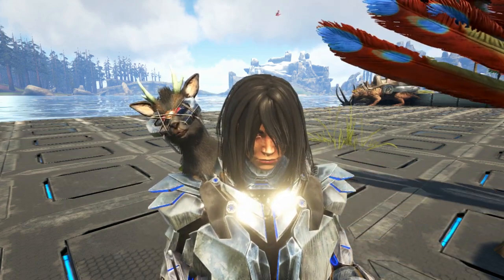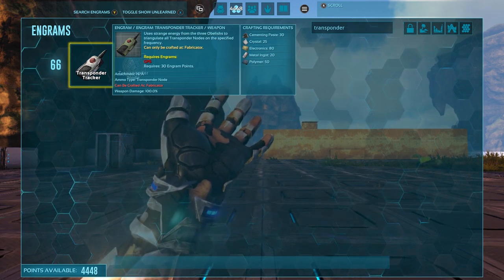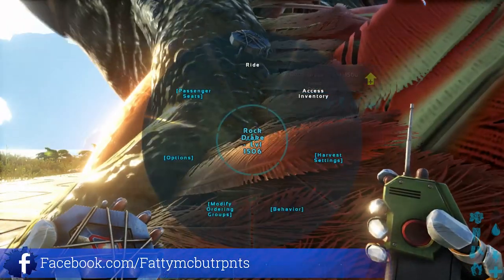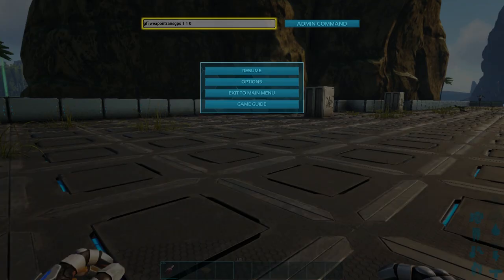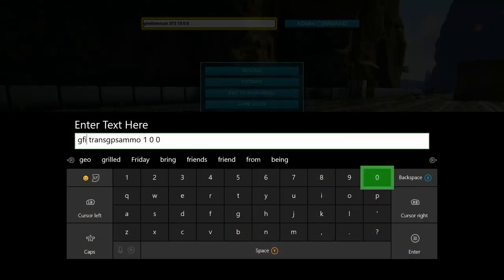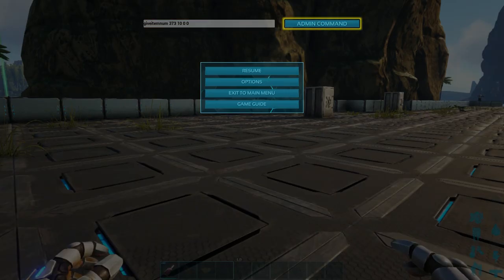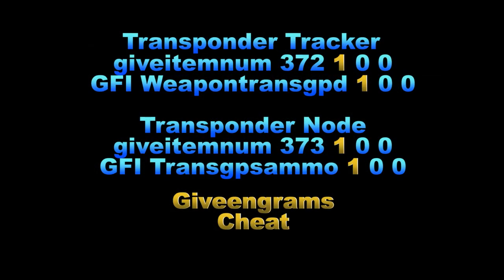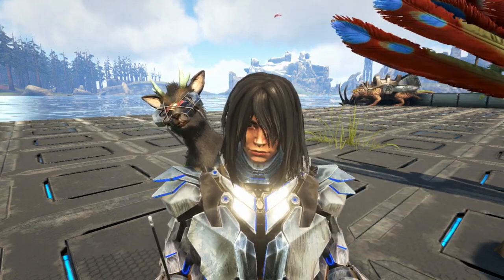ARK: Survival Evolved - How to Spawn and use Transponder Nodes.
💥This video shows you how to Spawn and use Transponder trackers and Transponder nodes in ARK: Survival Evolved  (Join The Fattymcbutrpnts club on xbox)

📢Use the admin command giveengrams to unlock the engrams if you are having issues using spawned in items.